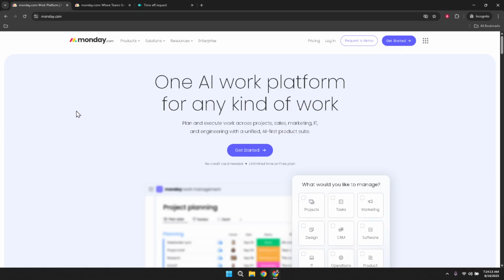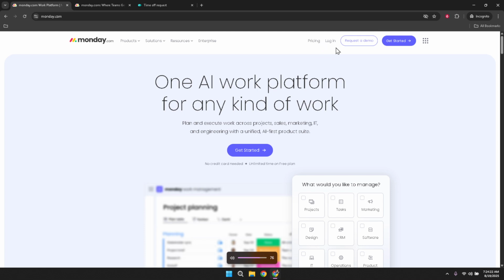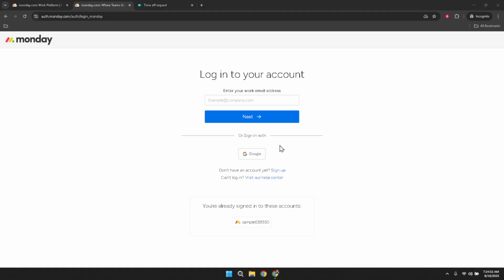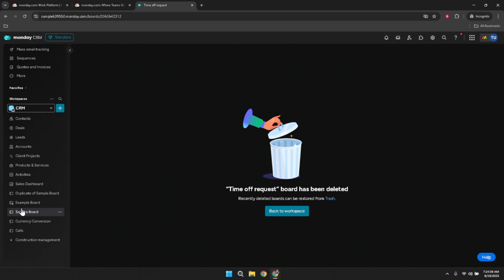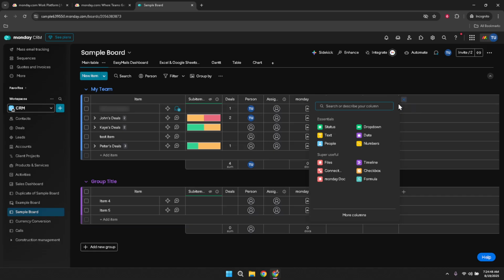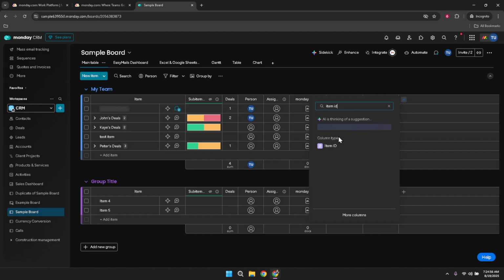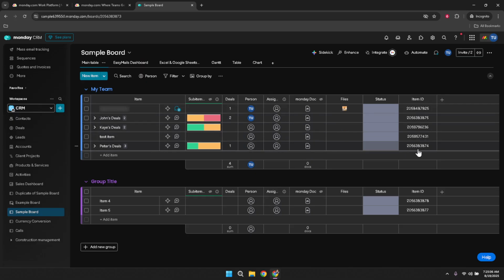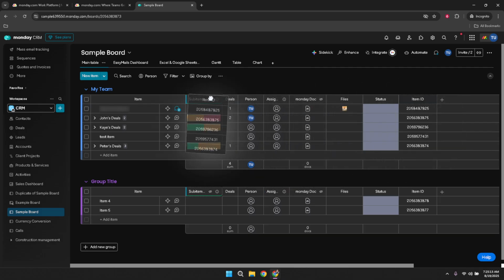How To Add A Unique Id To A Board In Monday.Com [2025 Guide]